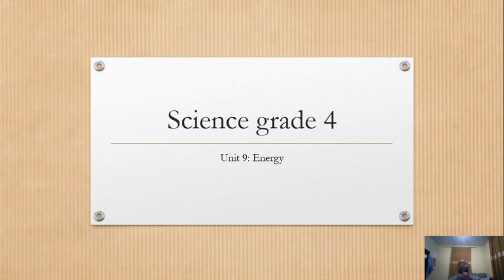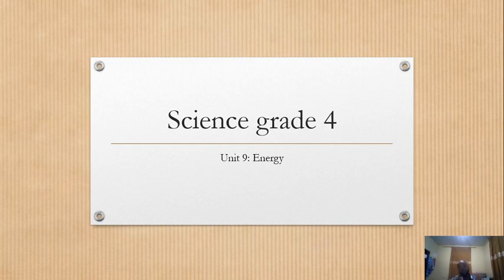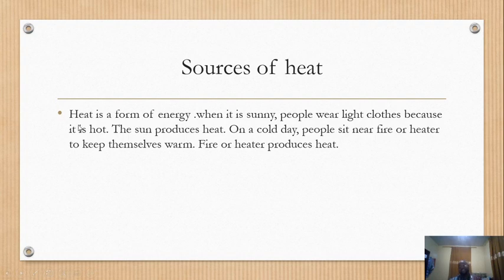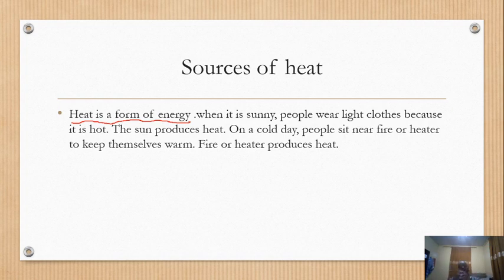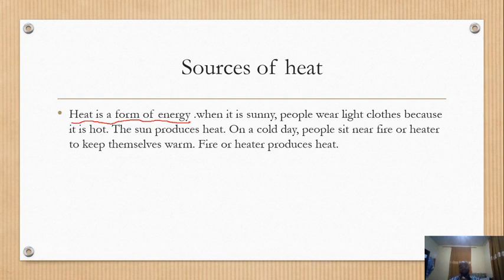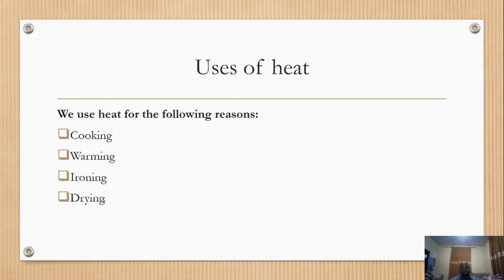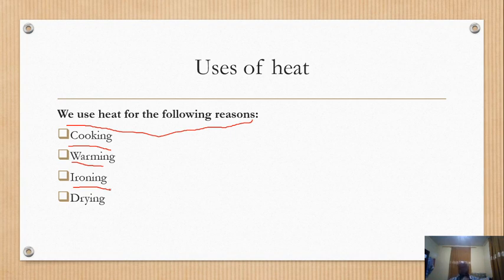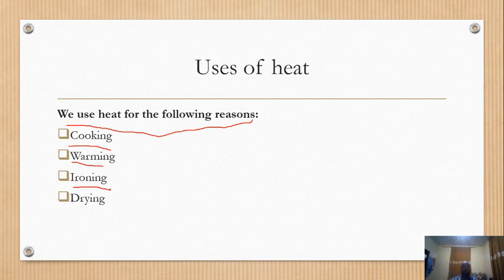SCIENCE GRADE4 LESSON1